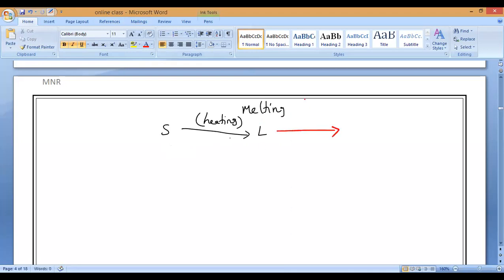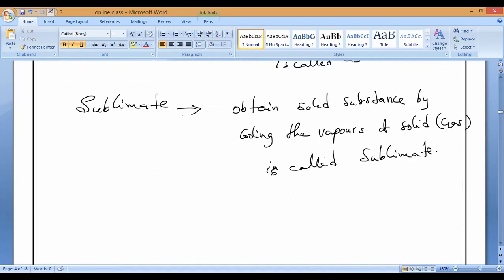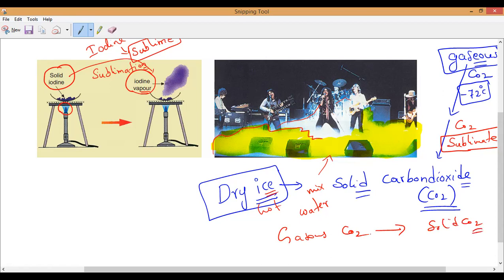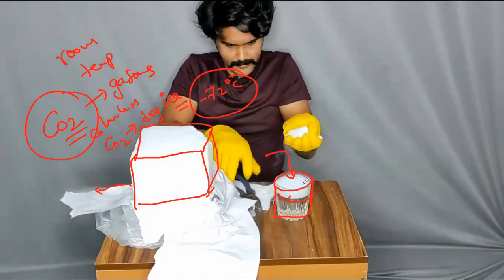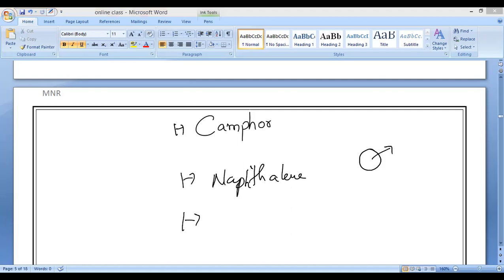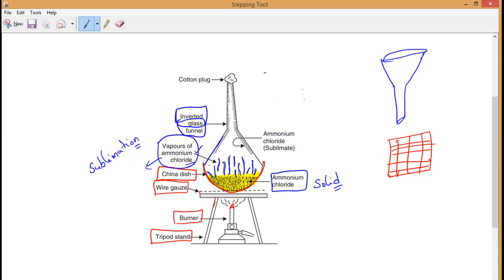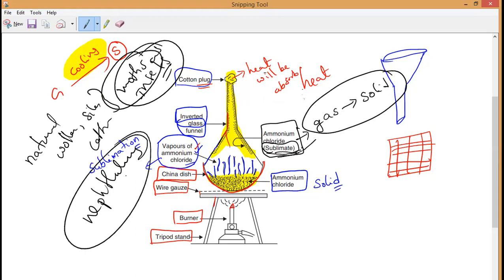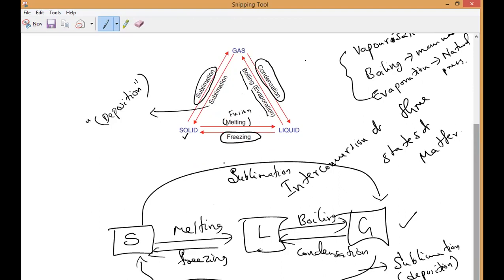SUBLIMATION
The solid substance which undergoes sublimation is said to ‘sublime’. The solid obtained by cooling the vapours of the solid is called a ‘sublimate’.